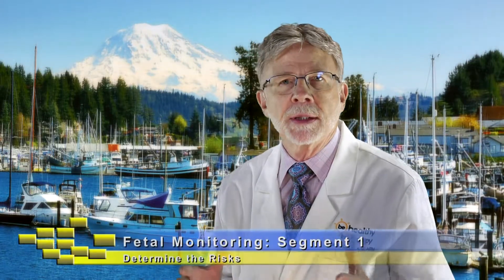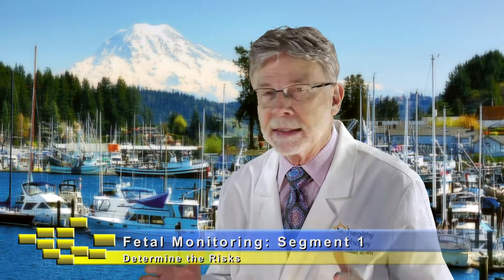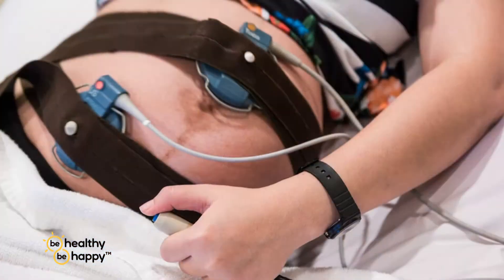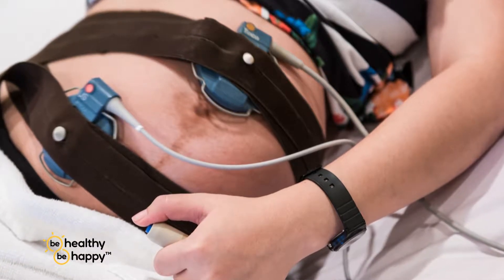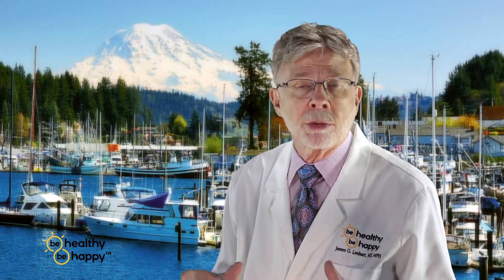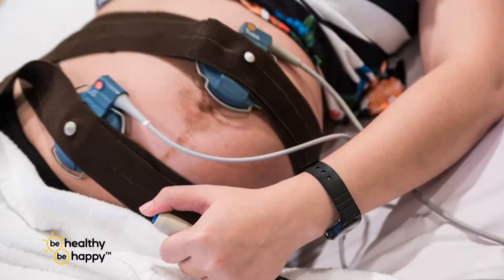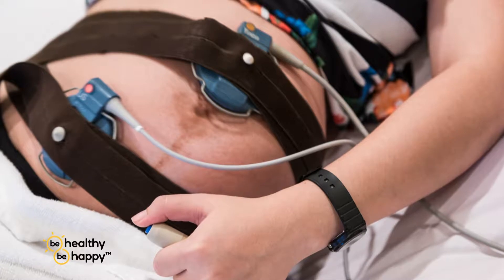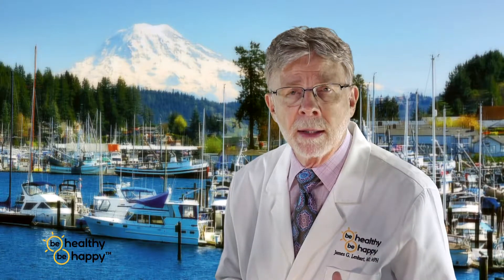Fetal Monitoring Segment 1: Continuous or Intermittent?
Dr. Jim reveals the reasons for intermittent versus continuous fetal monitoring during labor and delivery.